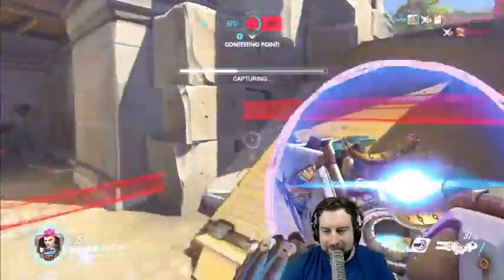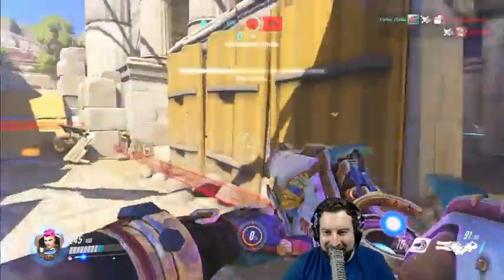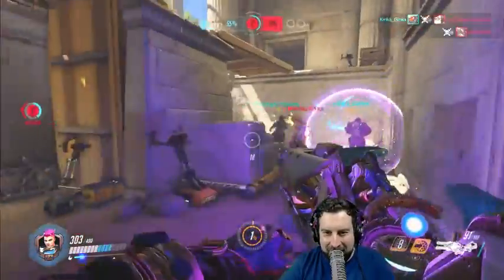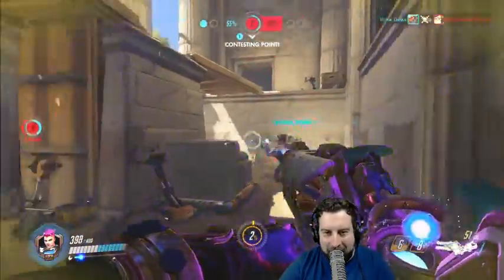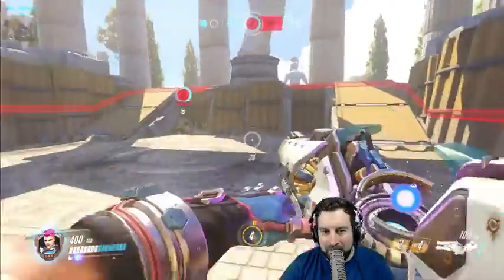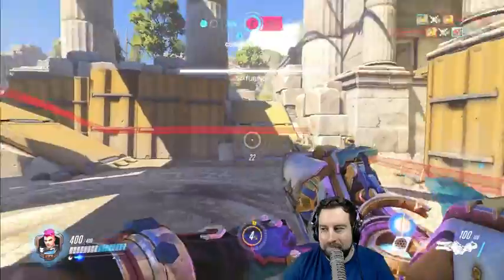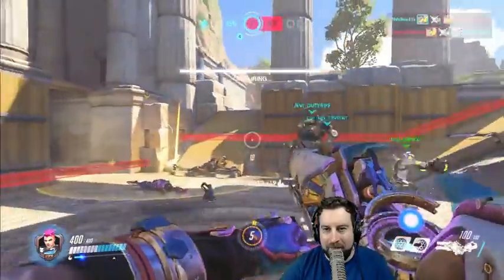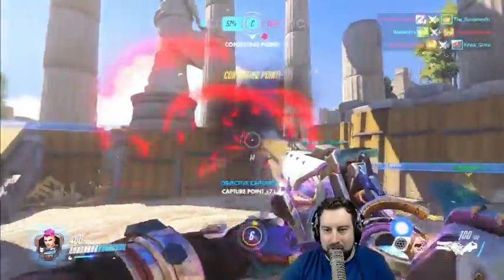How To Counter a Junkrat Tire